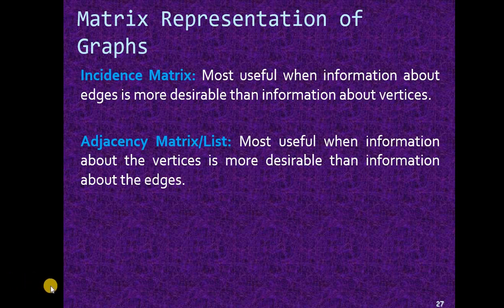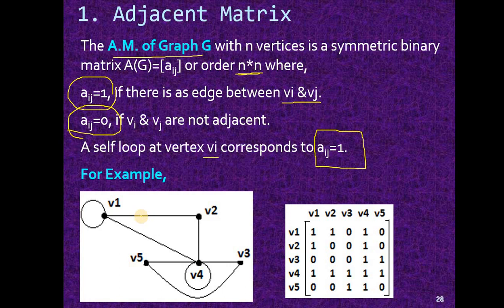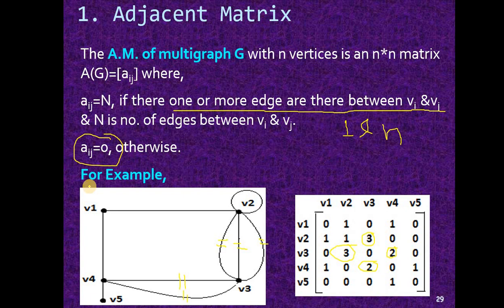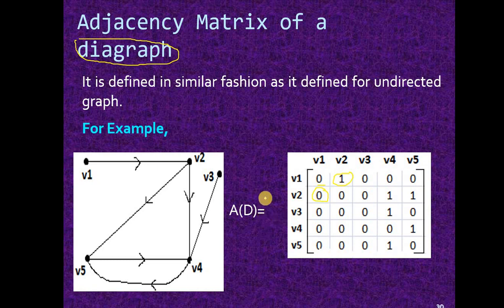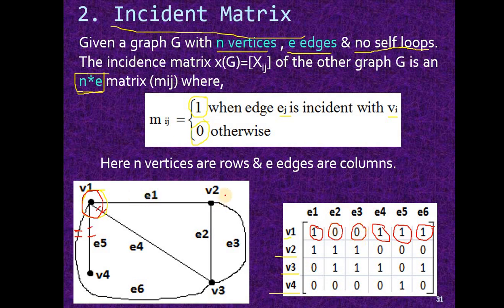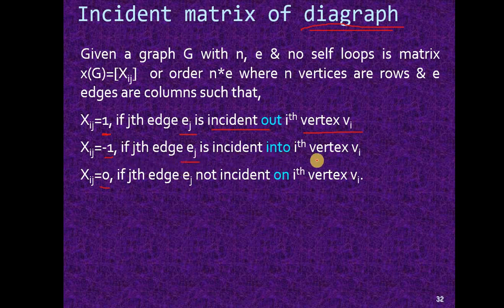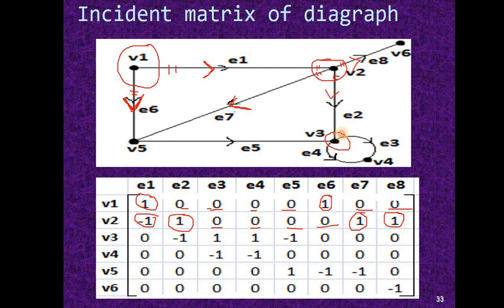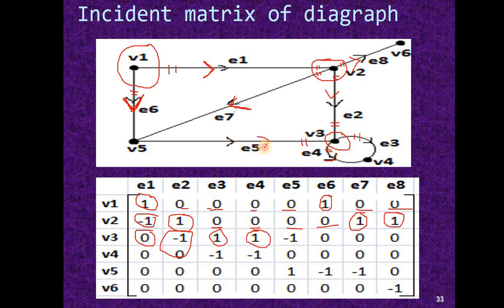Graph Theory II Matrix representation of Graph II By Prof D G Modani